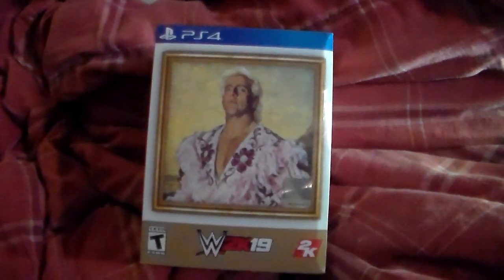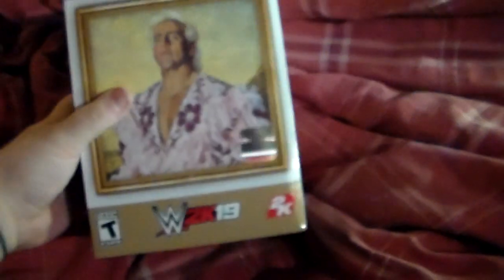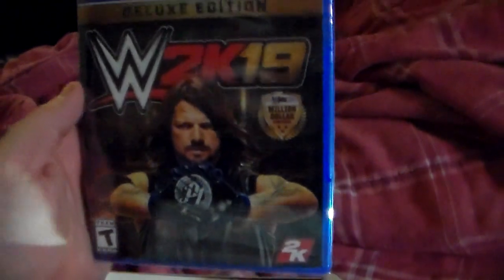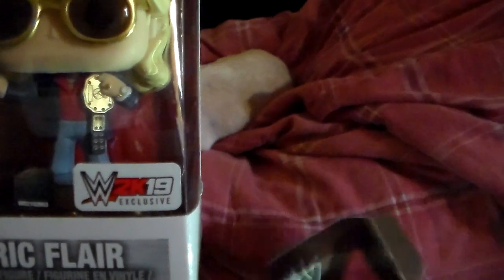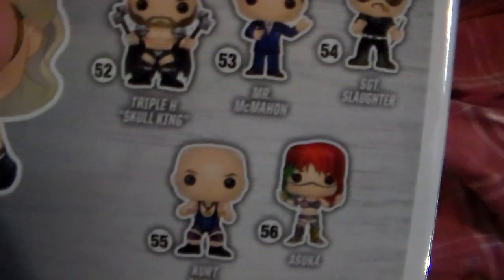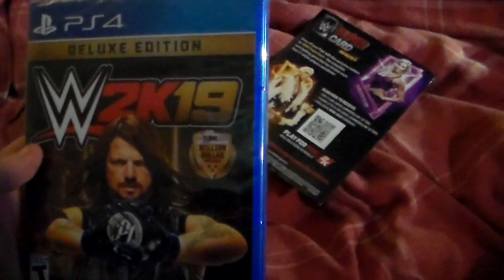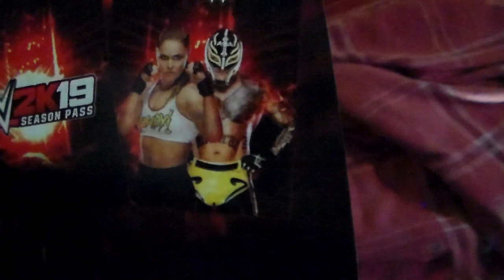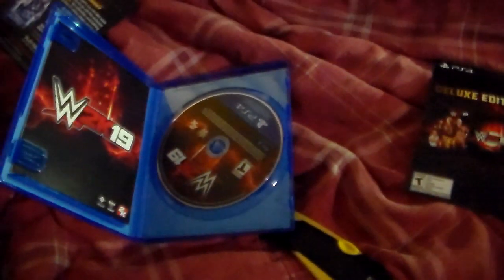WWE 2K19 WOOO! Edition Unboxing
I unbox the WWE 2K19 Collector's edition.